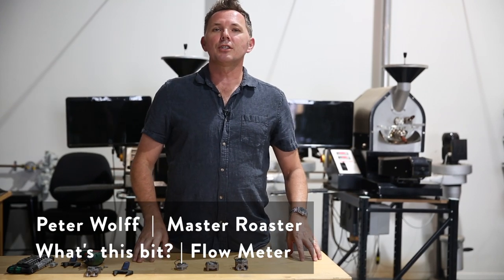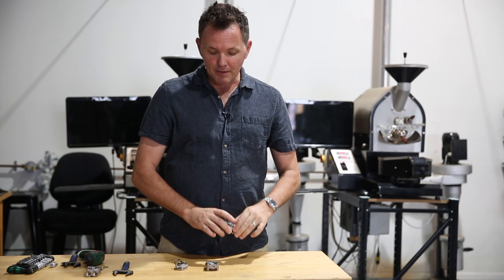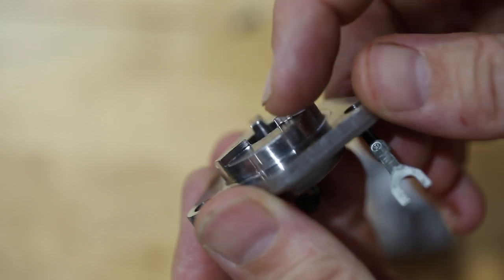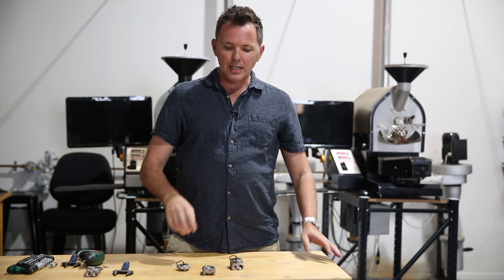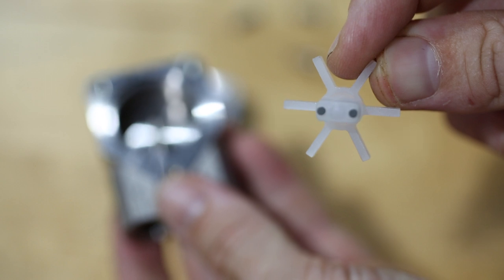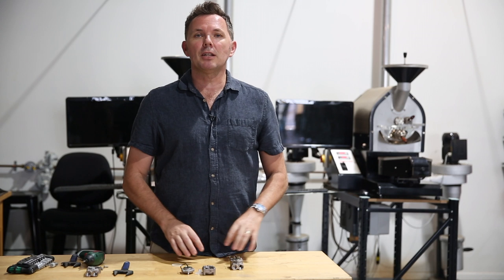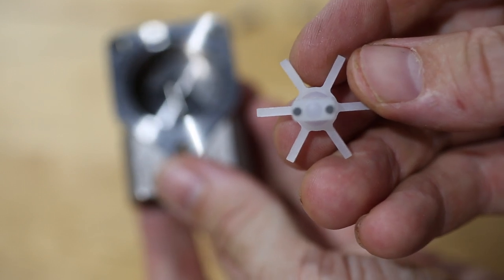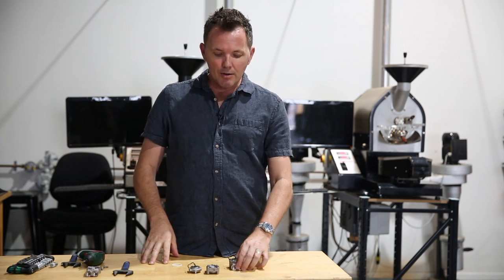Flow Control Meter | What's this bit?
WOLFF WEEKLY VLOGG 108 | Peter explores a Flow Control Meter on an espresso machine and answers your question, what's this bit?
Taking a look at the part that helps your volumetrics work!